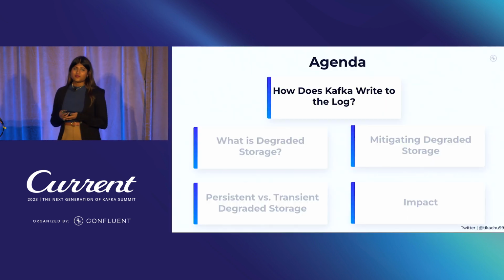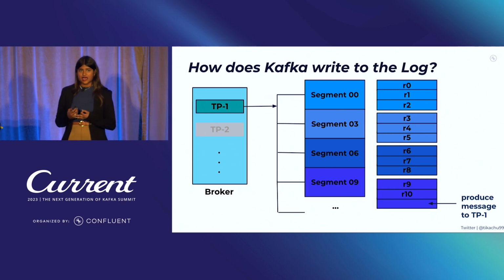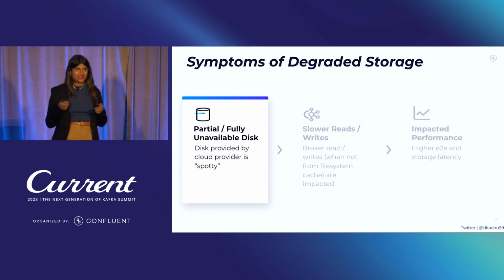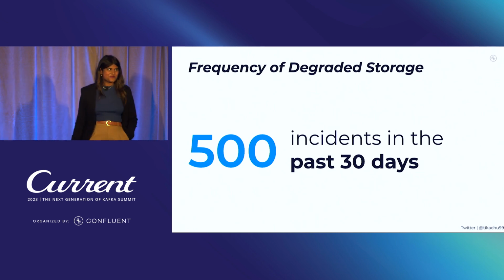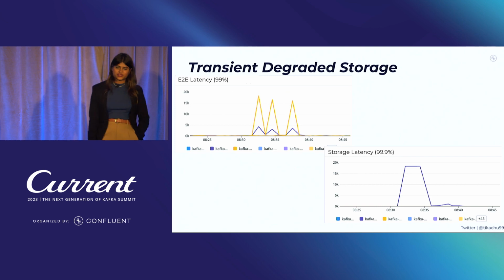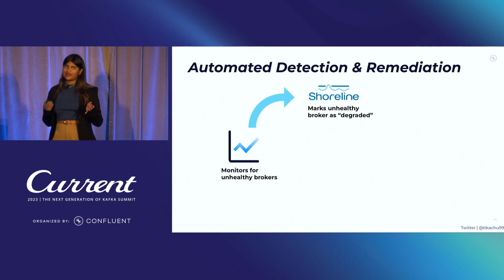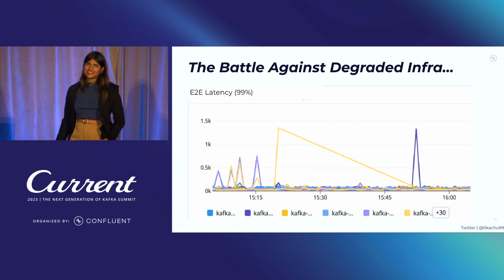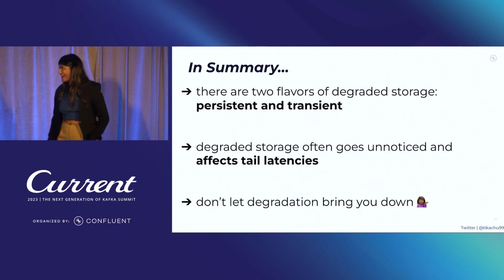Don’t Let Degradation Bring You Down: Automatically Detect & Remediate Degraded Storage in Kafka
Every Kafka admin’s worst nightmare is to be woken up by their client application’s teams for increased latencies. One of the main culprits? Degraded infrastructure.

Degraded infrastructure refers to the partial or full unavailability of broker components, such as storage volumes or network. Degradation of storage, in particular, can lead to slower reads and writes on the broker, negatively impact performance, and can quickly devolve into unavailability.

In this talk, we will discuss how we have tackled this problem head-on with a fully automated degraded storage detection and remediation system. We’ll highlight the importance of monitoring storage performance and take a deep-dive into how we formulated the detection algorithm, created and fine-tuned our monitors, and tested this pipeline from end-to-end. We will also discuss the tools and processes developed to mitigate storage degradation. Finally, we’ll share our insights on how this streamlined detection and mitigation system improved performance and availability of clusters in Confluent Cloud.